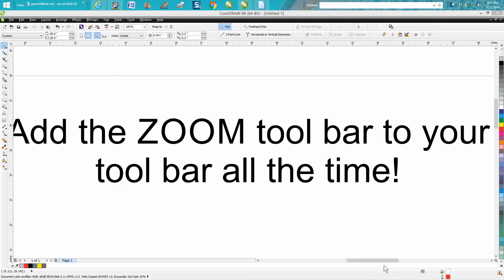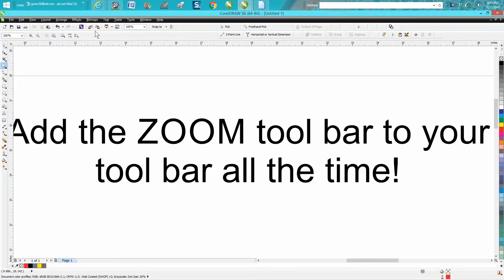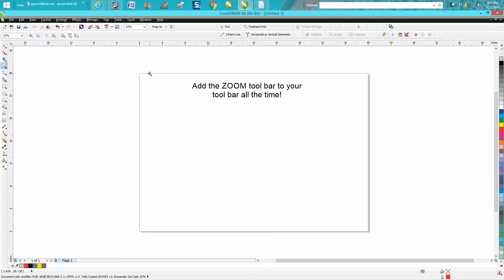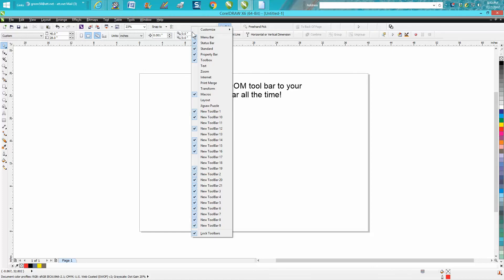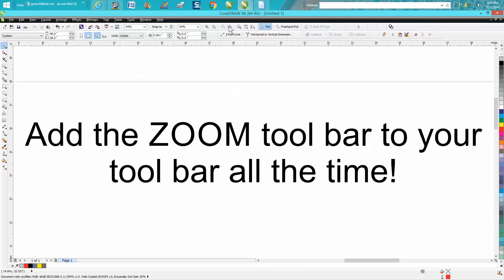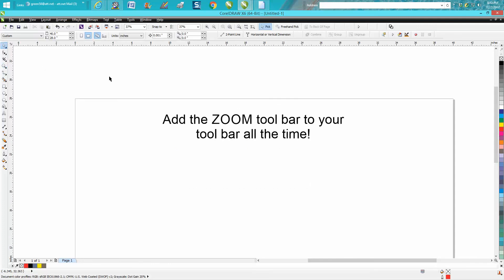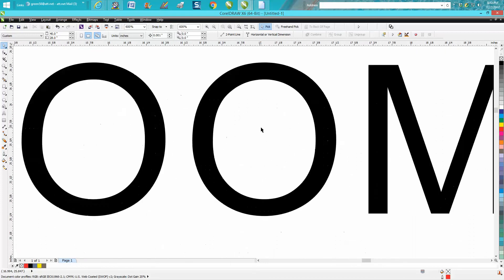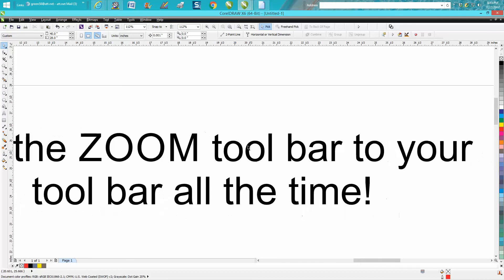Corel Draw Tips & Tricks Zoom tool all the time